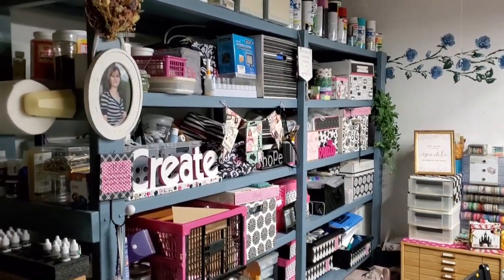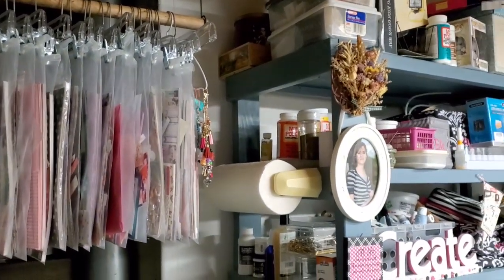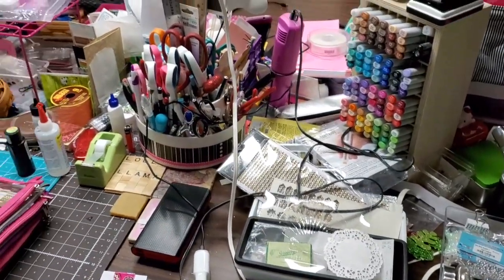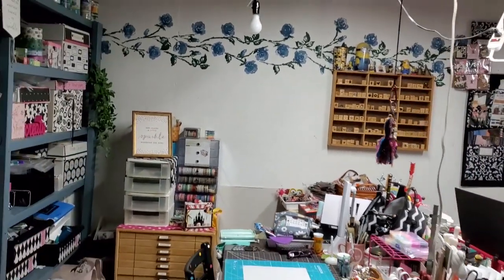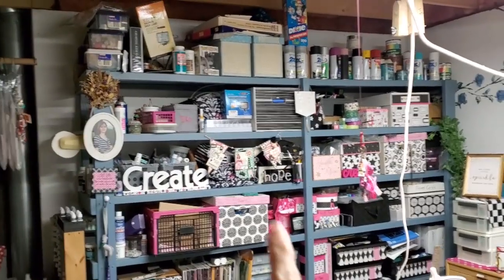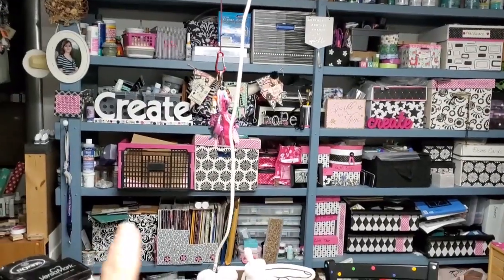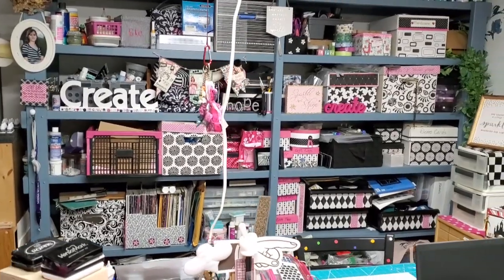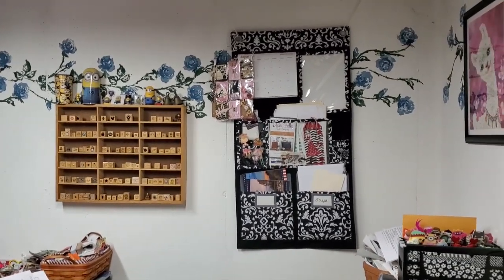Craft Room Peek / Makeover Plans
Come take a peek at my overcrowded craft zone.  I am sharing ideas of how to change it up! Please leave your thoughts.  Do you have any ideas for improving this area?
*Product Recommendations
SONG: Cartoon Bank Heist Sting by Doug Maxwell/Media Right Productions